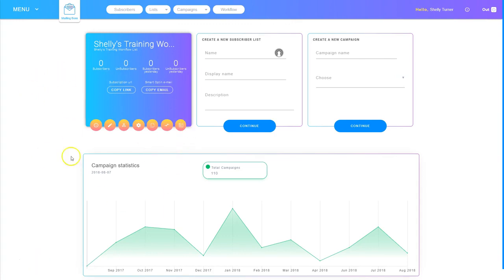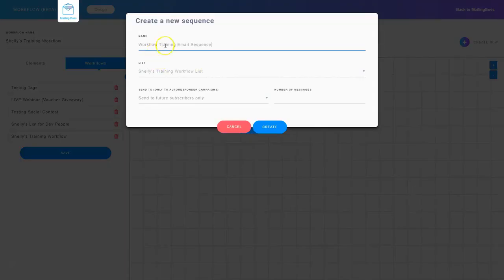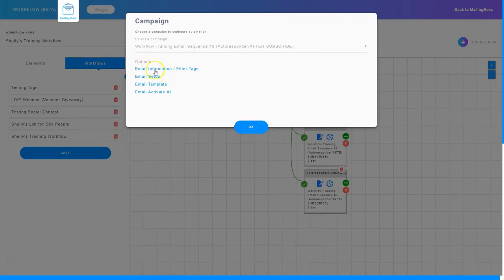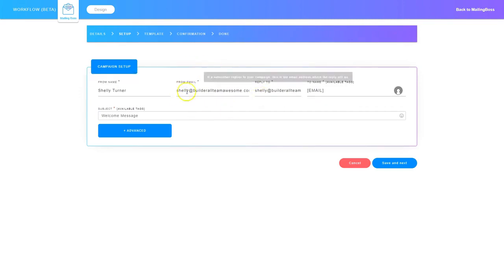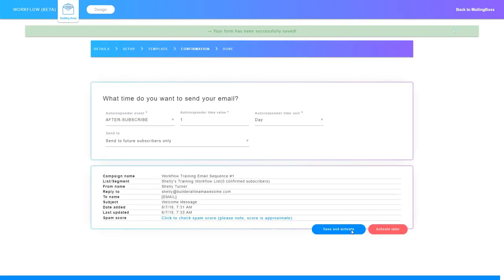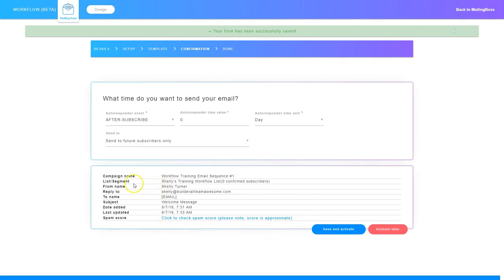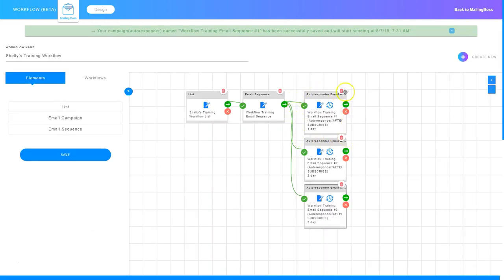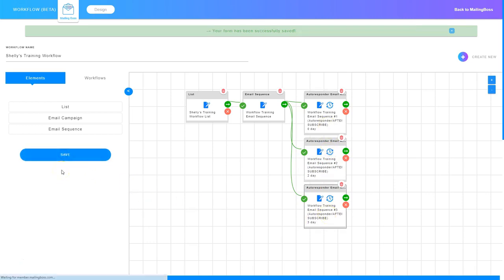Adding And Email Sequence to campain - OnlineBusiness - MarketingTool - Website Builder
Have you heard the exciting news yet?

Builderall 4.0 just LAUNCHED which means there are some awesome new tools, funnels, and strategies I need to show you!

This is officially the most COMPLETE digital marketing solution for entrepreneurs across the world.

📺 LEARN THE BEST WAYS TO USE BUILDERALL
"BUILDERALL LIVE"- WEEKDAYS at 12PM Eastern 9AM Pacific